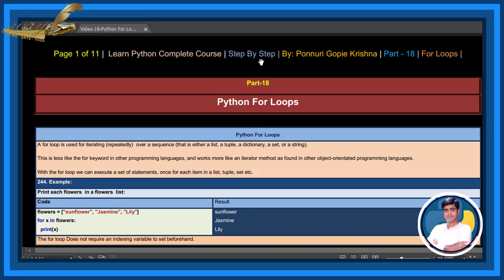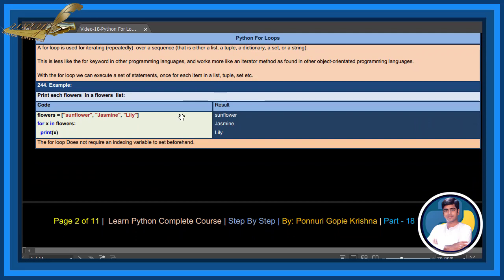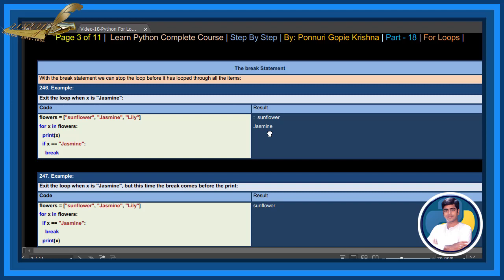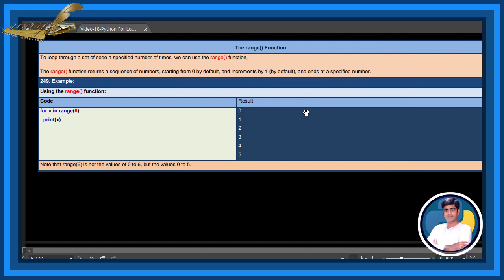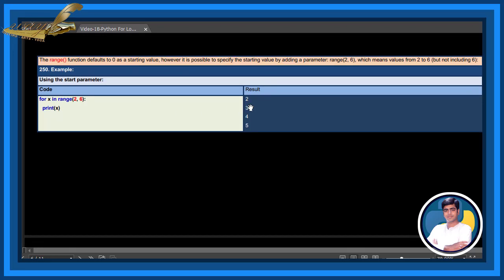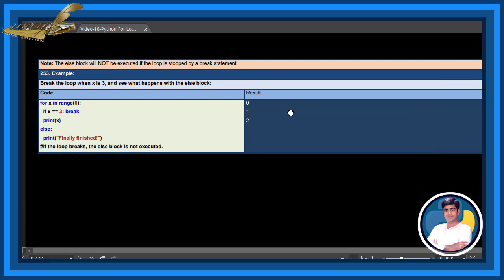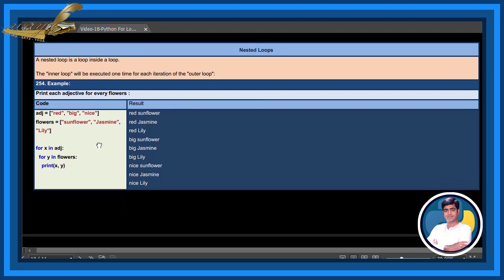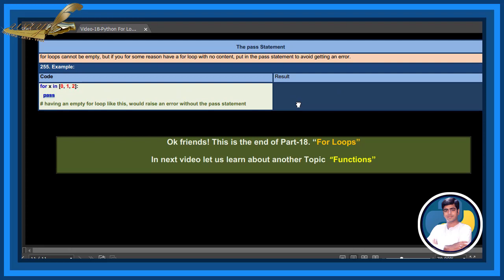Learn Python Complete Course | Step By Step | For Loops | By: Ponnuri Gopie Krishna | Part - 18